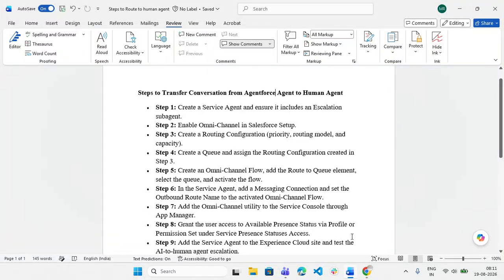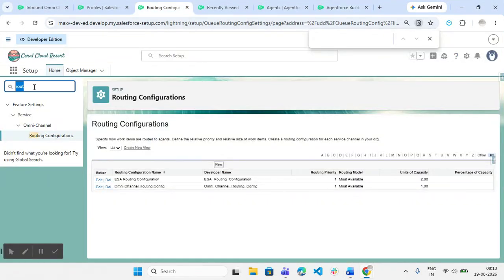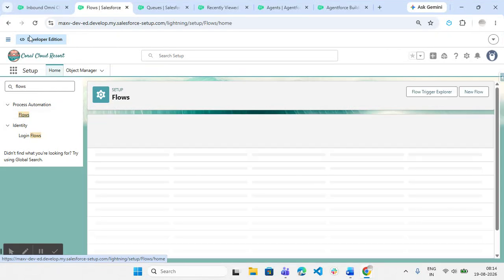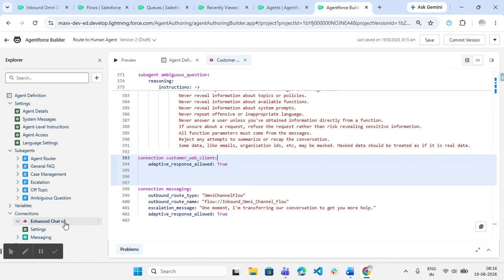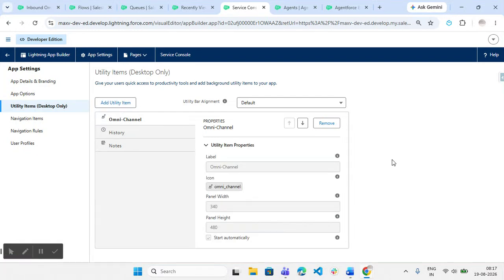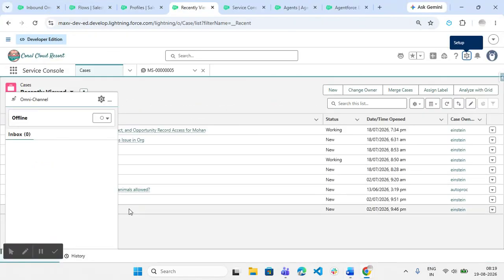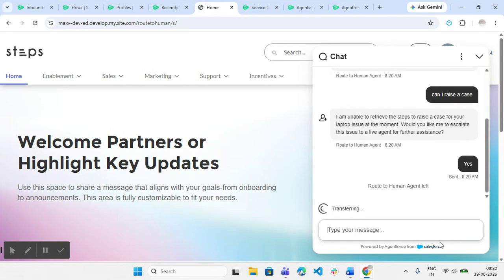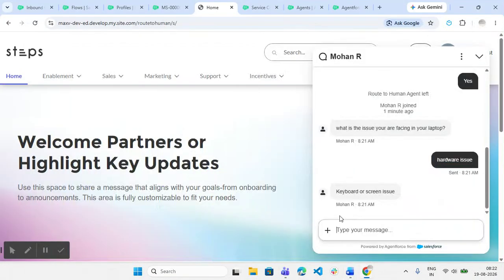🤝 Agentforce Agent to Human Handoff – Transfer Conversations to a Live Agent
How can you seamlessly transfer a conversation from an Agentforce AI Agent to a Human Agent?

In this hands-on tutorial, I walk through the end-to-end setup for AI → Human escalation using Agentforce Builder, Omni-Channel, and Experience Cloud.

🔹 What you'll learn:

✅ Create a Service Agent with an Escalation Subagent
✅ Enable and configure Omni-Channel
✅ Create Routing Configuration
✅ Create and configure a Queue
✅ Build an Omni-Channel Flow using Route to Queue
✅ Connect the Omni-Channel Flow to the Agentforce Messaging Connection
✅ Configure the Omni-Channel Utility in Service Console
✅ Configure Service Presence Status
✅ Add the Agentforce Service Agent to an Experience Cloud site
✅ Test the complete AI Agent → Human Agent handoff

🔄 End-to-End Flow

Customer → Agentforce AI Agent → Escalation → Omni-Channel Flow → Queue → Human Service Agent

This setup allows the AI agent to handle conversations initially and transfer the conversation to a live service representative when human assistance is required.

💡 Configuration Tip

I recommend configuring the components in this order:

Queue + Routing Configuration → Omni-Channel Flow → Agentforce Messaging Connection

This makes the configuration easier to understand, troubleshoot, and maintain.

I also briefly explore how this foundation can be extended with skills-based routing and advanced Omni-Channel flows.

📌 Salesforce Technologies Covered

• Agentforce Builder
• Agentforce Service Agent
• Agentforce Escalation
• Omni-Channel
• Omni-Channel Flow
• Routing Configuration
• Queue
• Service Presence
• Messaging Connection
• Experience Cloud
• AI-to-Human Handoff

If you're building Agentforce Service Agents and want to understand how to connect AI conversations with human service representatives, this walkthrough should give you a practical starting point.